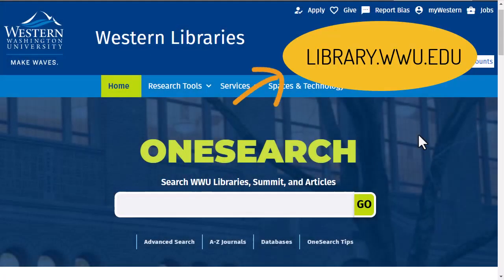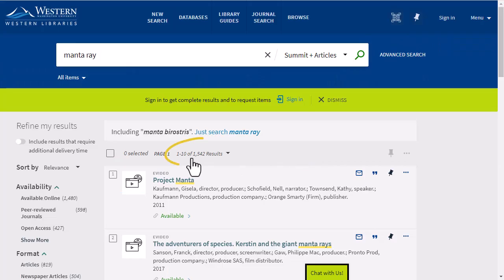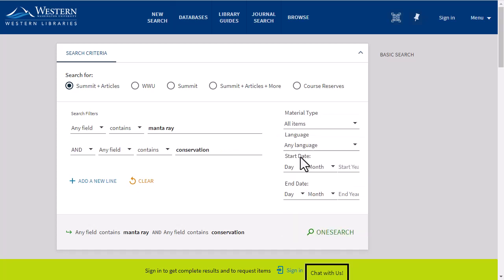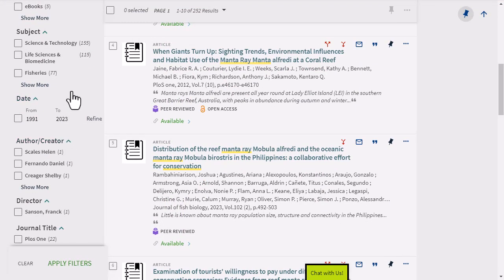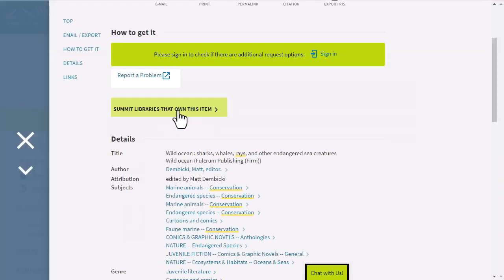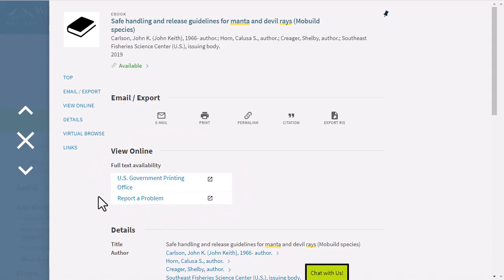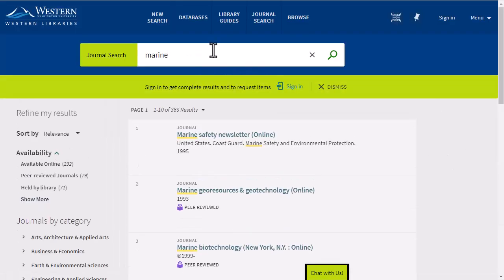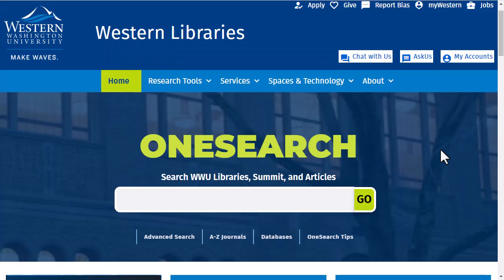Finding Library Materials from Western Libraries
Learn how to use Western Libraries' search engine, OneSearch, to find books, academic journals, scholarly articles, and more!